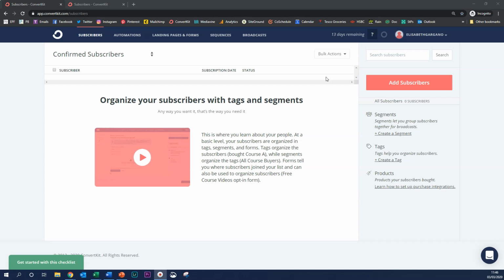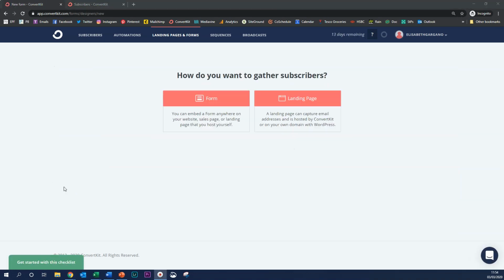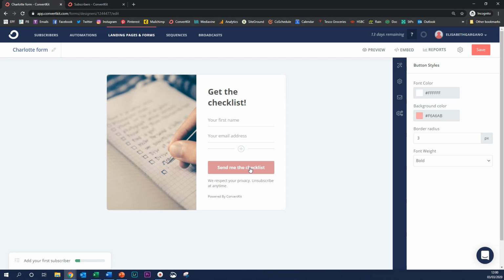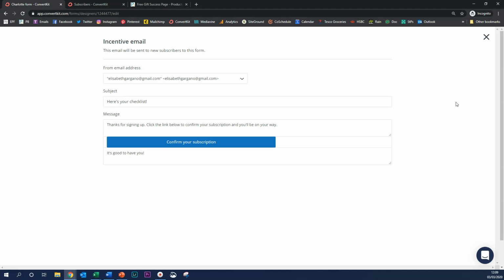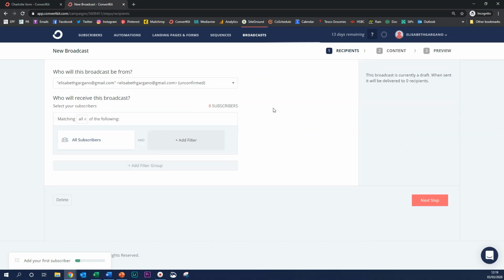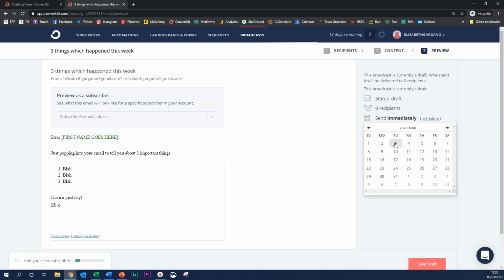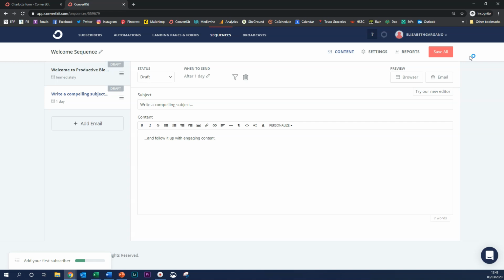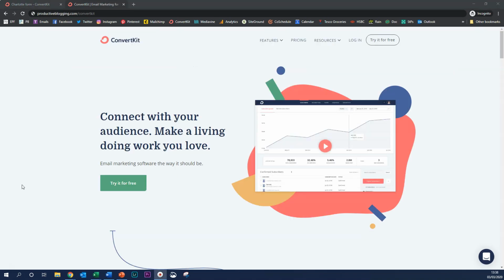A beginner’s guide to ConvertKit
In this tutorial I take you step by step through how to set up and get started with ConverKit. I show you how to get your settings right, how to create a sign-up form, how to deliver an opt-in offer, how to write and send (or schedule) a newsletter, how to create a welcome sequence, how to create a visual automation, how to tag your subscribers... and more!